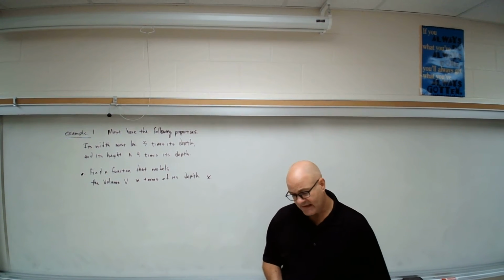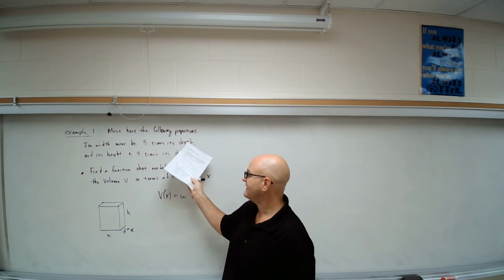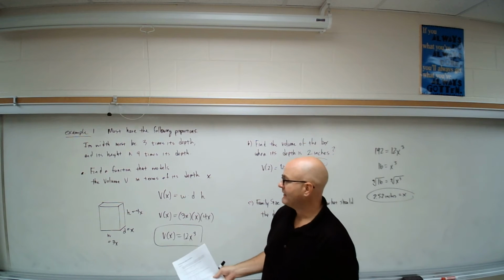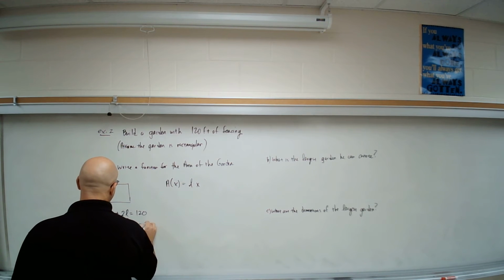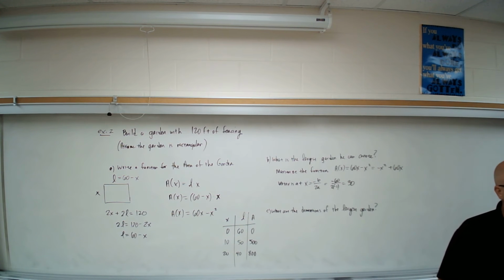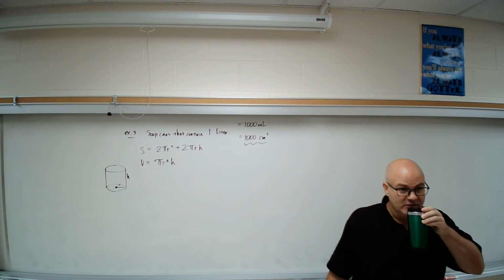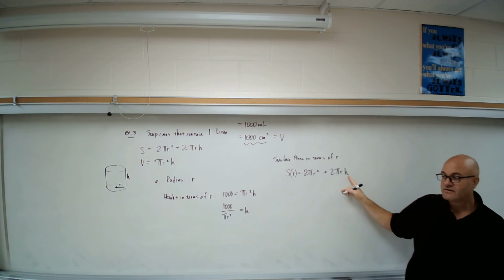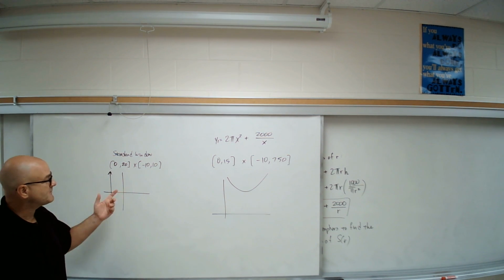Modeling with Functions, Part 1